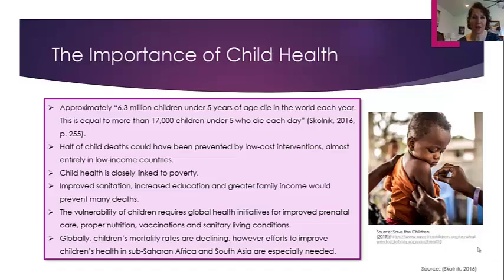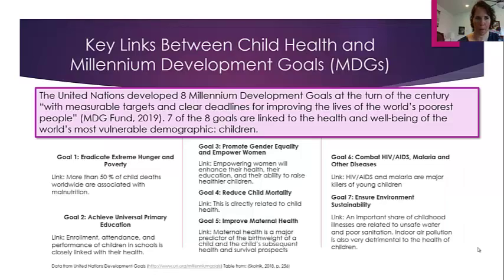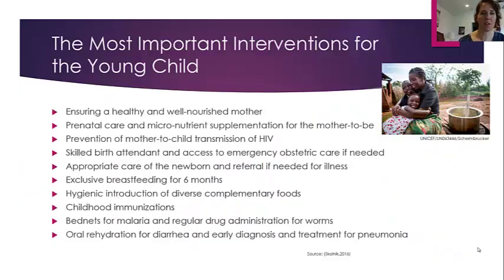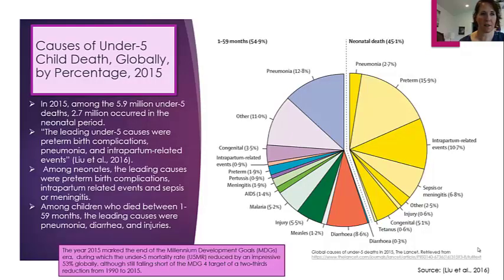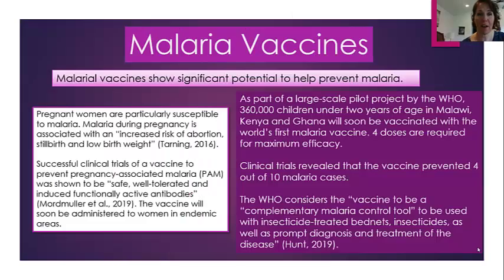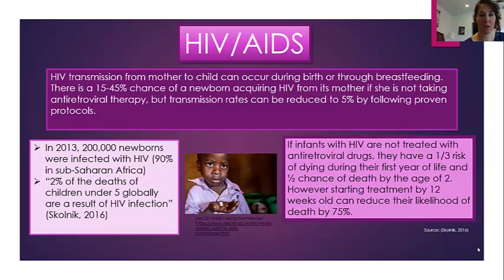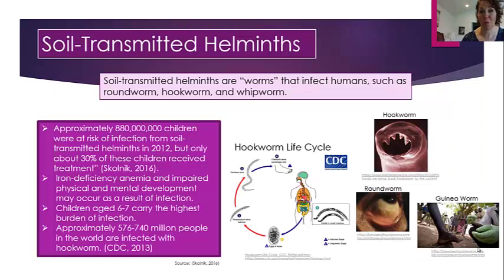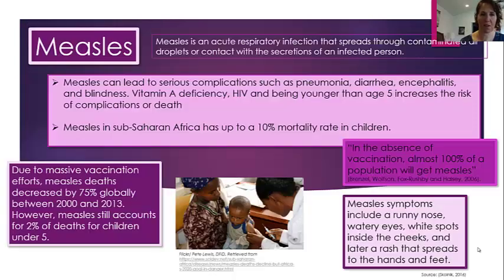HS4583 50 SHARP FINAL PROJECT